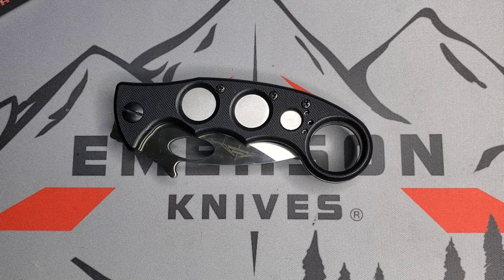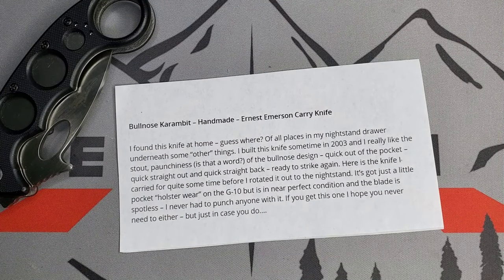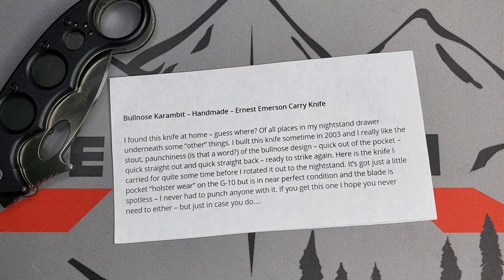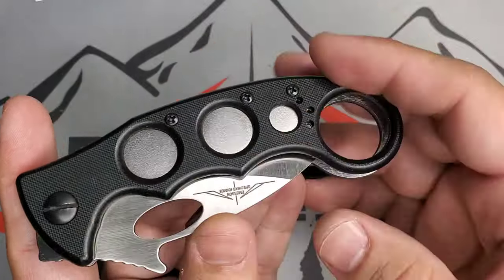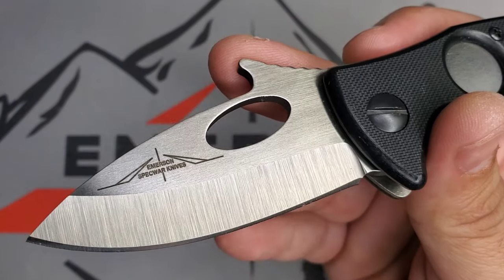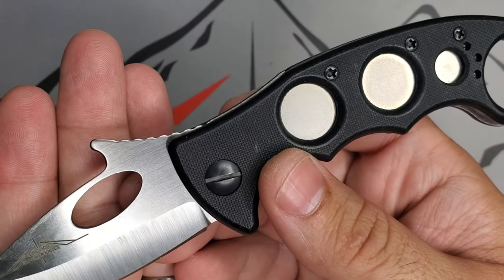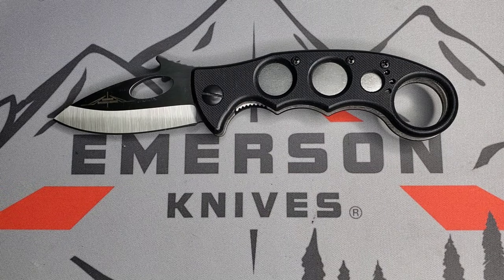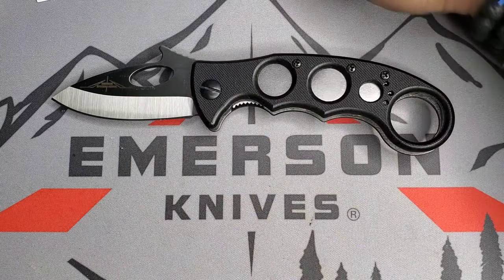Emerson Knives Collection #123 - Handmade Bullnose Karambit - Ernest Emerson Carry Knife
Edwin